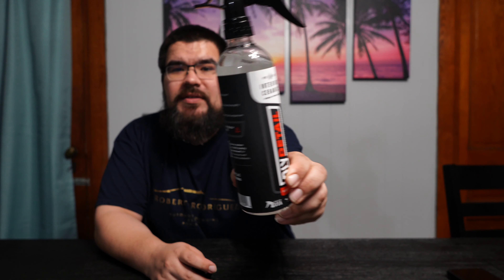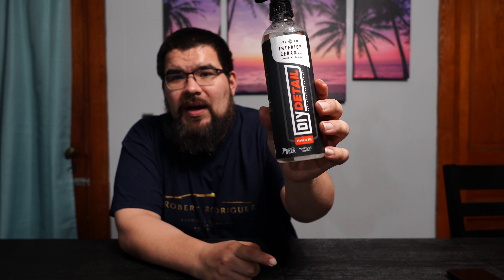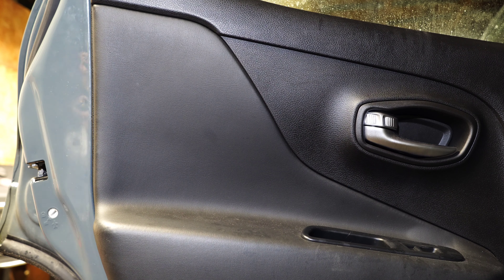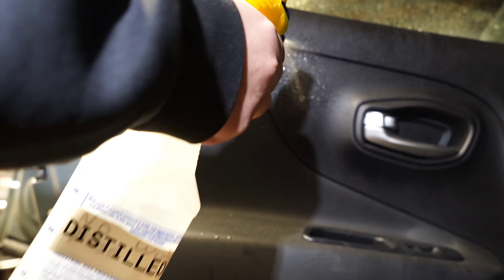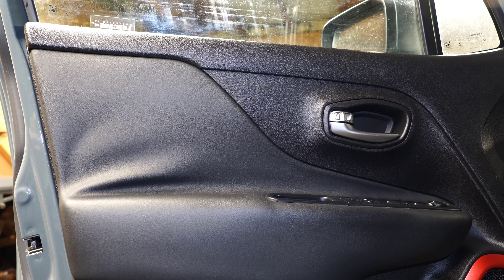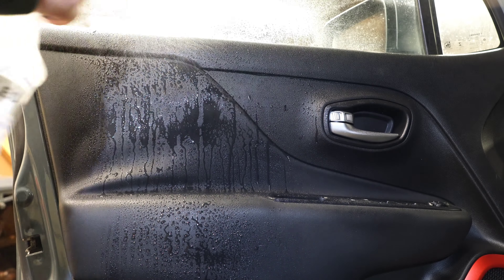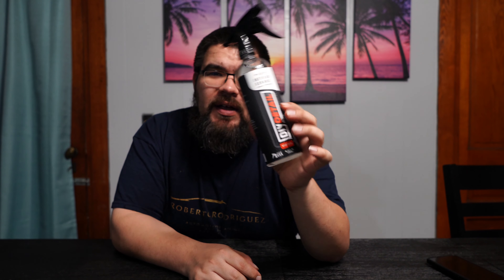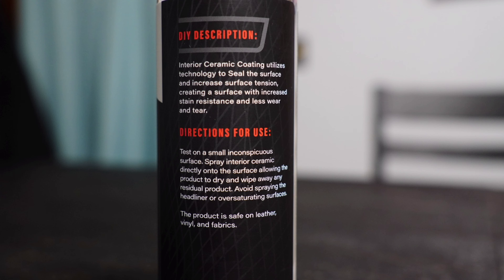DIY Detail Interior Ceramic Review